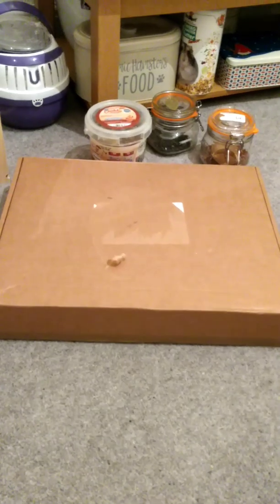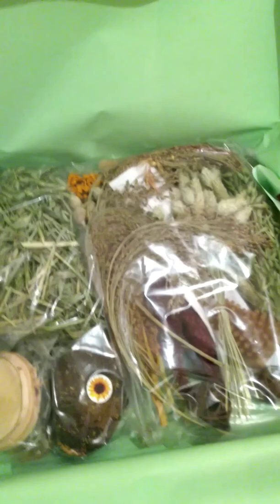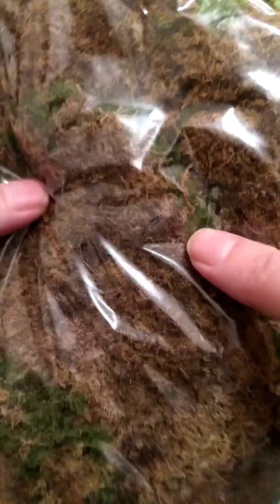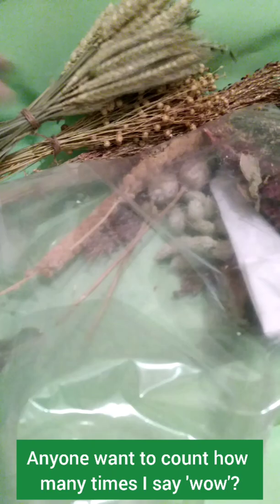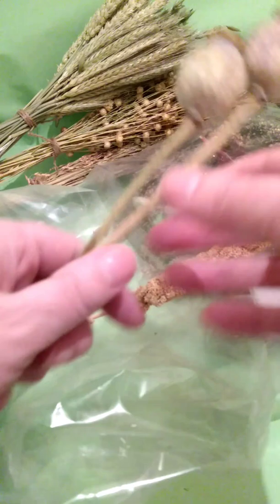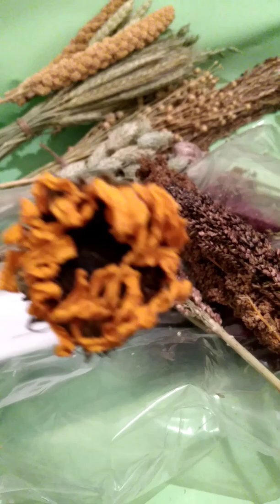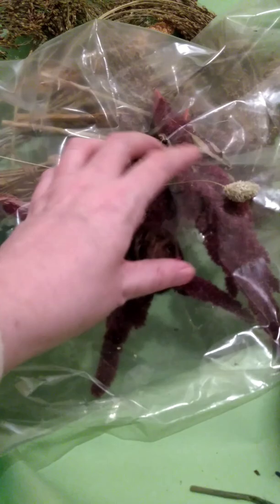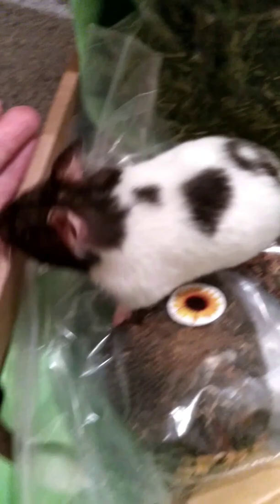Forage sprays for Hamsters | We won a giveaway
Yayh, we are back after moving house. Still loads to do, but hopefully I can get back to making videos. Although having said that, I am hoping to finally build Moonbeams cage in April, so I may be silent whilst doing that.

Meanwhile, we won a giveaway by Hamsters We Love store, this is us unboxing it all and Moonbeam checks it out at the end

We also have another unboxing video featuring Hamsters We Love, in this one you get to see me setting up the hamster cages with all the supplies we bought and Comet's and Moonbeam's reactions: